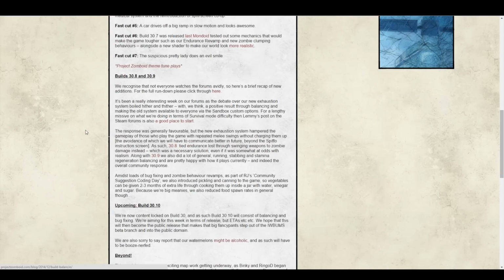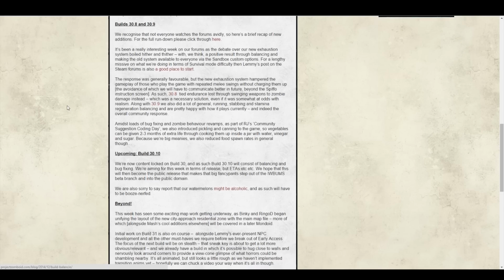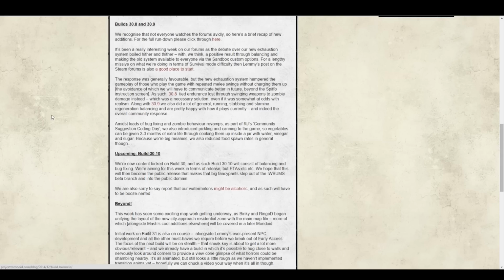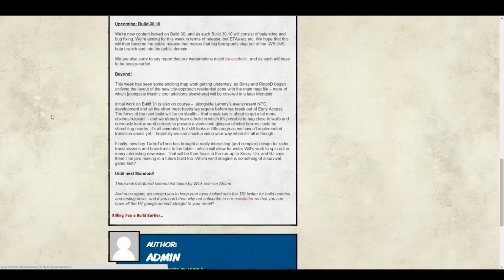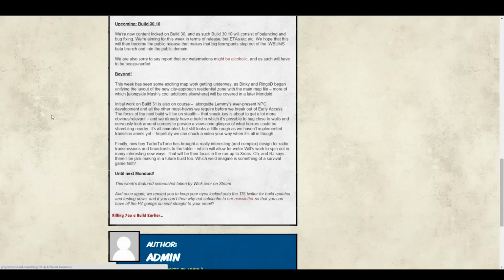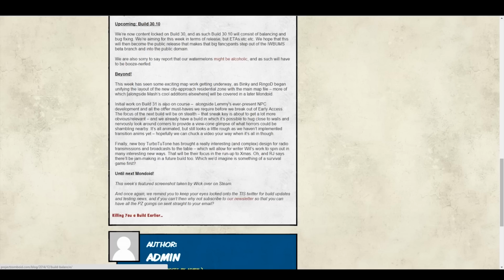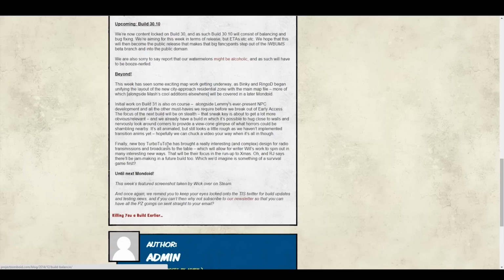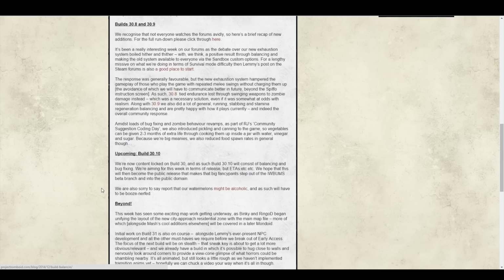Mondoid | Week 107 | The Fuuuuuture